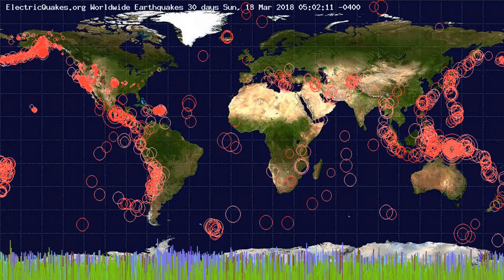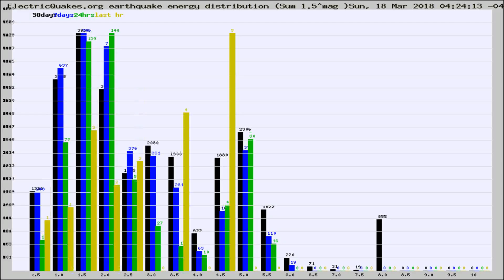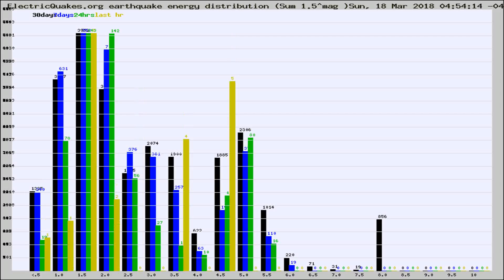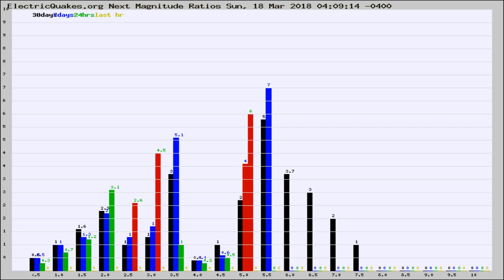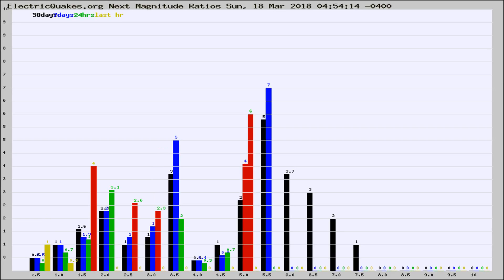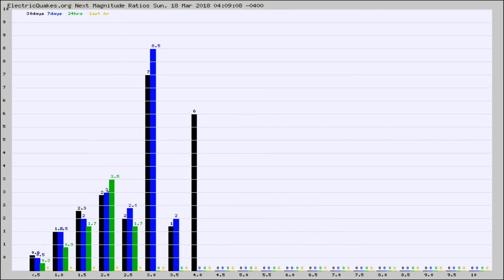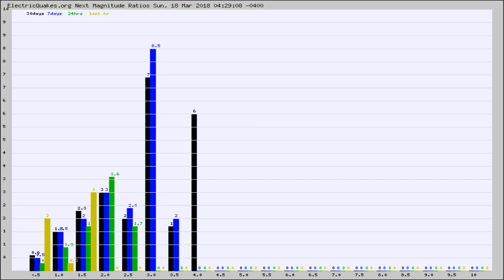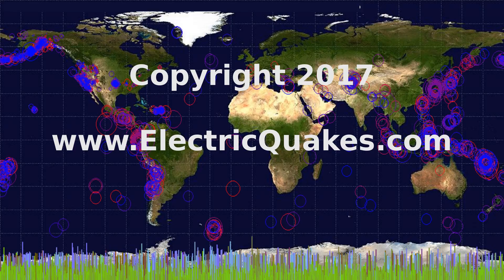Todays_Hourly_World_Earthquake_Statistics_from_ElectricQuakes.org_03-18-18+05:02:01